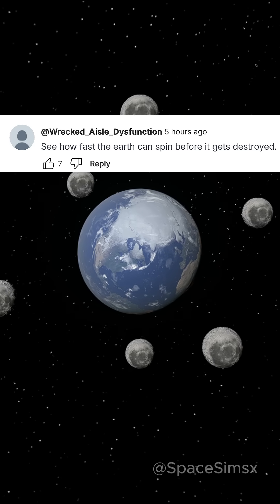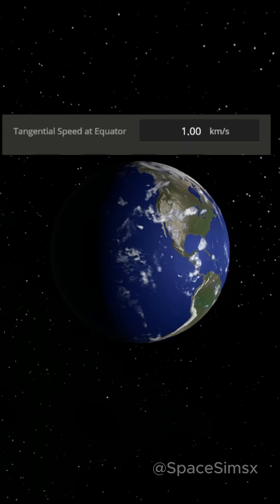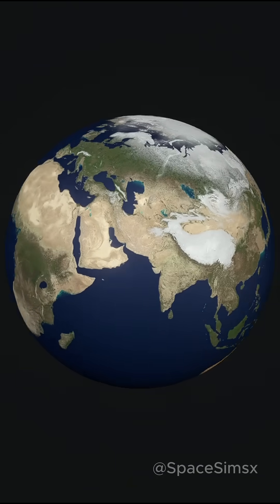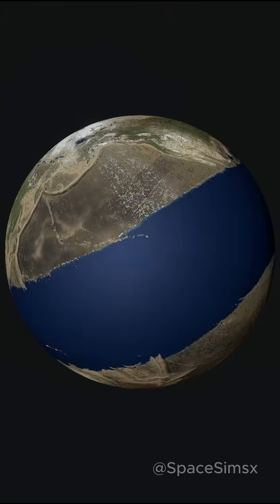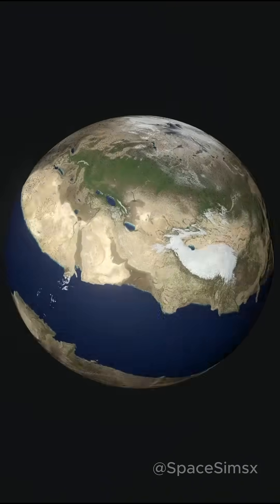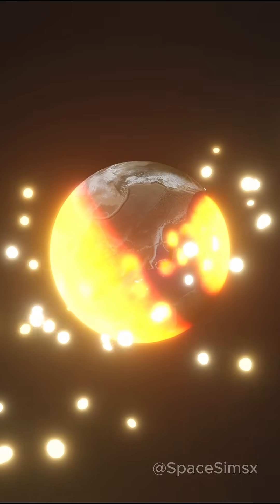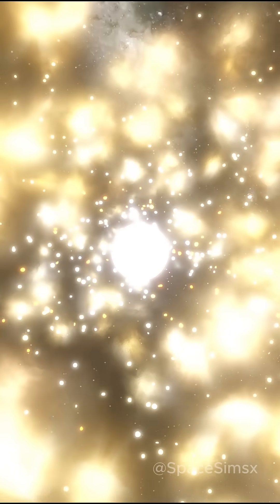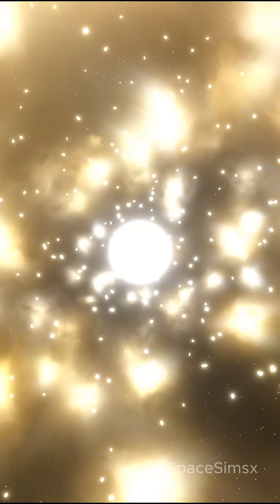How fast can the earth spin before it gets destroyed?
What if Earth's rotation kept speeding up? At what point would gravity fail, the oceans fly off, and the planet break apart?  In this high-speed Universe Sandbox simulation, we push Earth's spin to the limit—and beyond. The results are catastrophic.

Explore the physics of centrifugal force, planetary breakup, and gravitational failure in this intense space experiment!

 Simulated using Universe Sandbox
 Earth's rotation like you’ve never seen before.